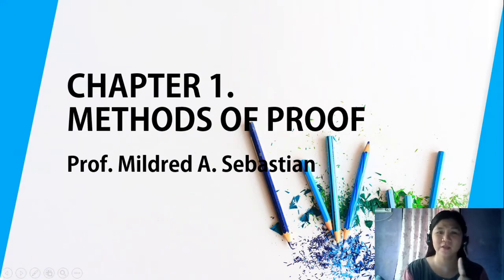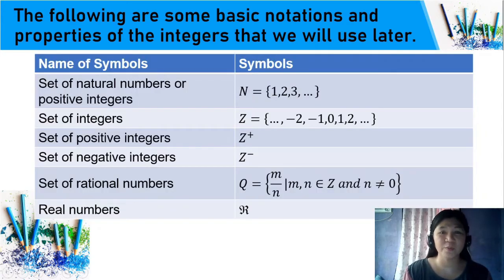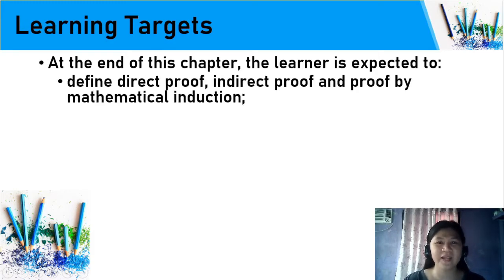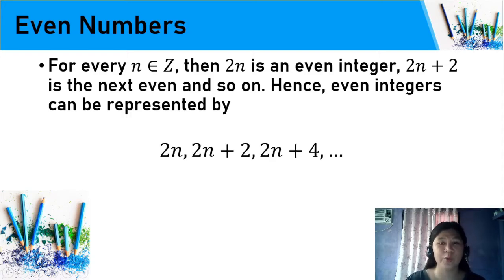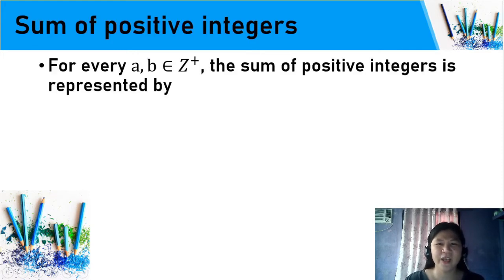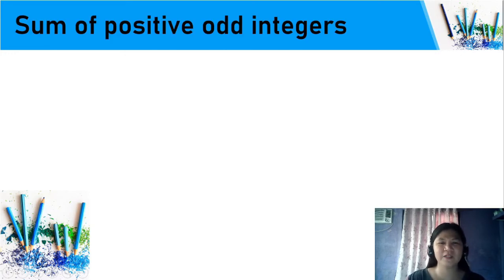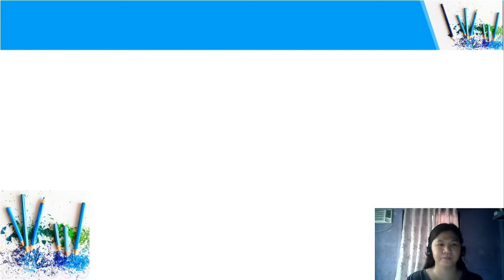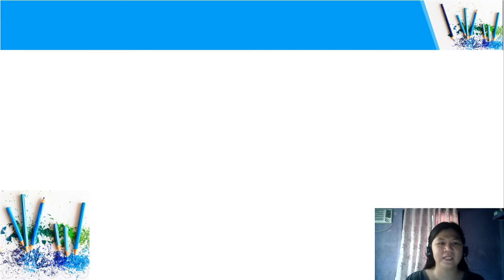Introduction to Methods of Proof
Introduction to methods of proof plus a review of the properties of equality